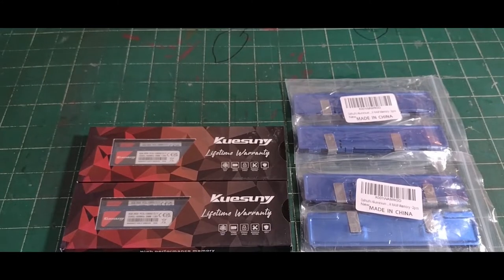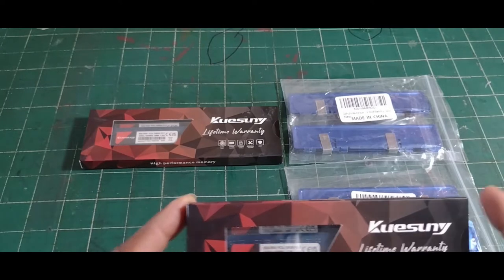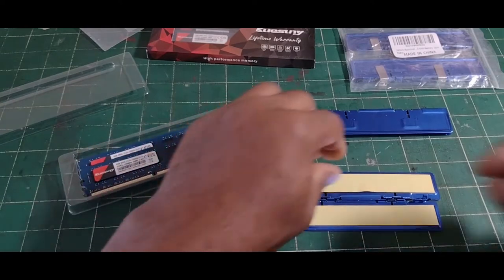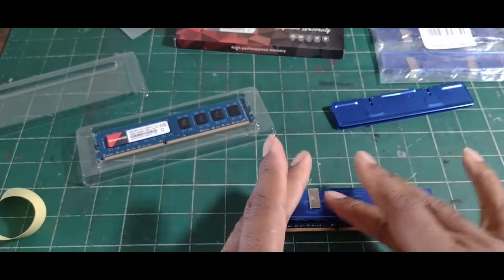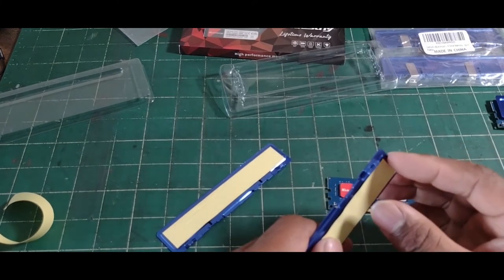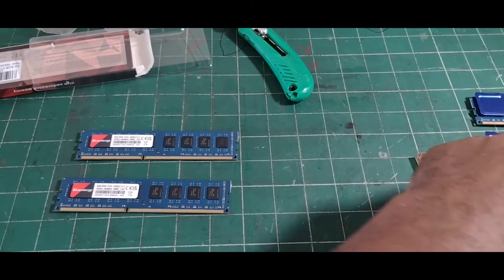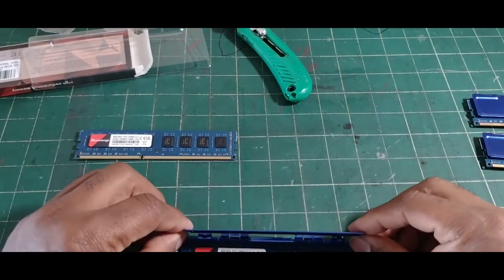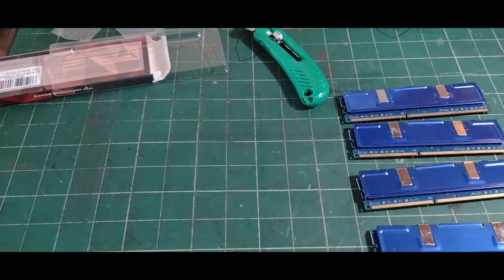Presentation and Installing of Kuesuny Dual Kit DDR3 Ram and Dahszhi Heat Sinks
Going over the ram and heat sink shim installation.

3. C Y G N - Tropical Midnight
4. C Y G N - Virtual Evening
6. Smile High, Teddy Roxpin - Pathways